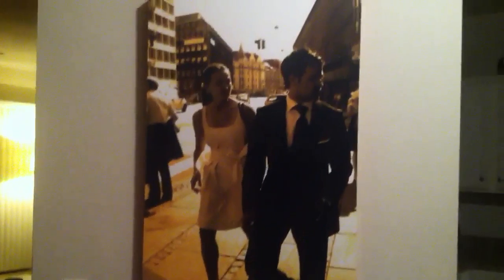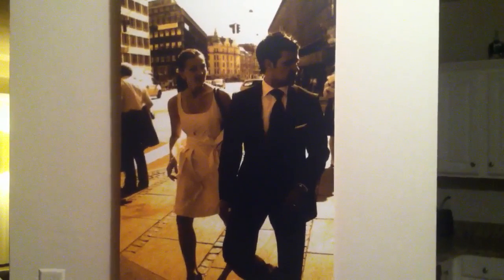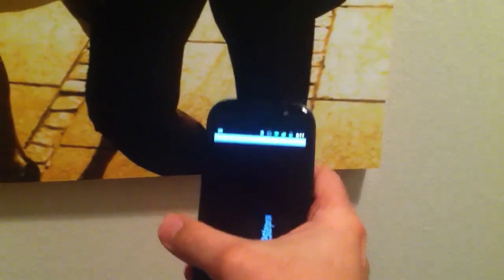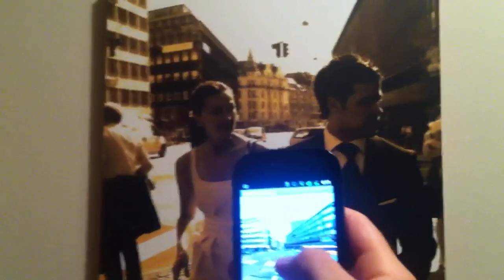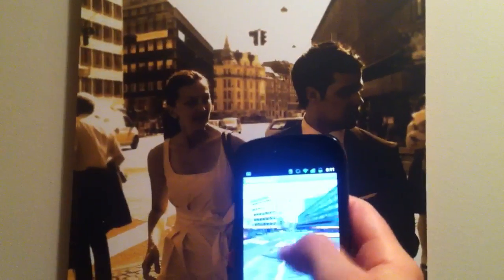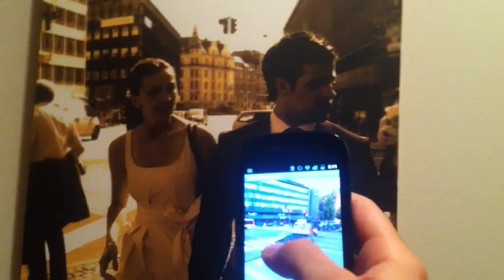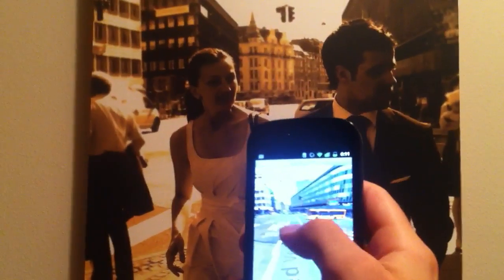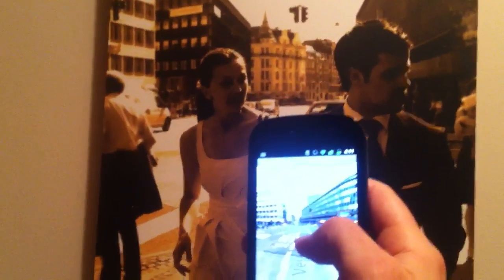NFC Embedded Photo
Added another NFC tag to our favorite wedding photo and linked it to Google Streetview so people can now get a 360 view of where we were when the photo was taken.